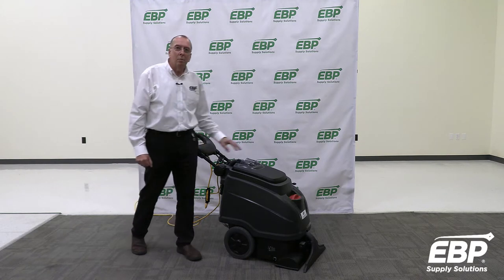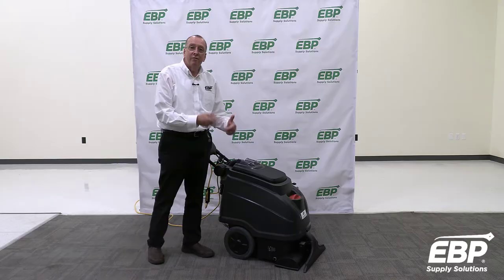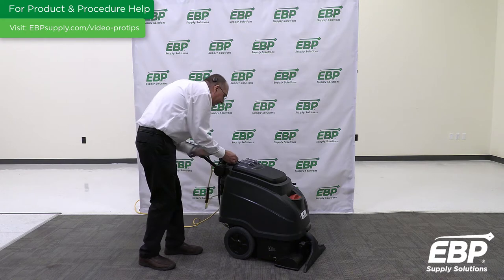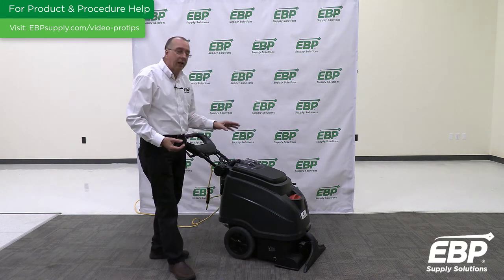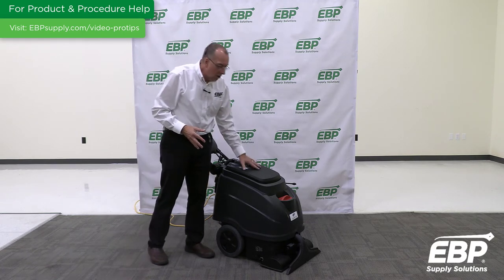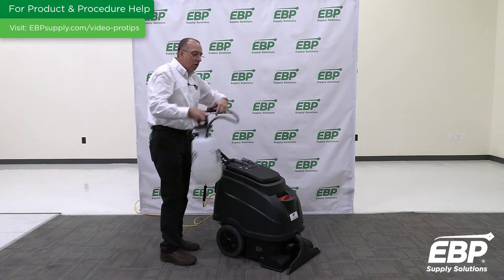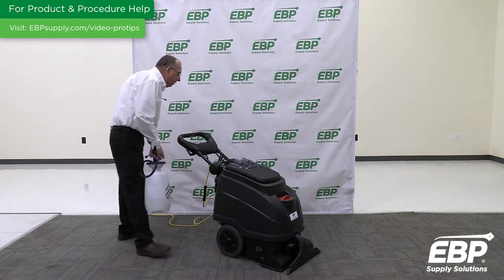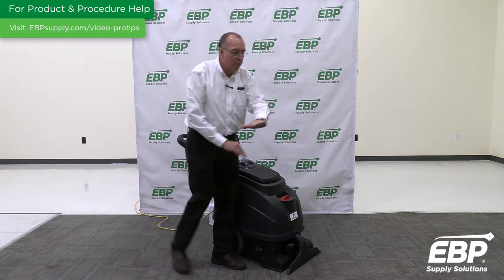How to Avoid Getting Foam in Your Commercial Carpet Extractor Tank, and ways to Eliminate it.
Have you noticed foaming in your carpet extractor recovery tank? This can cause many issues for your janitorial staff, including premature cut offs and damage to your vacuum motor. Read this article to find out the easiest way to prevent and fix foam in your extractor tank